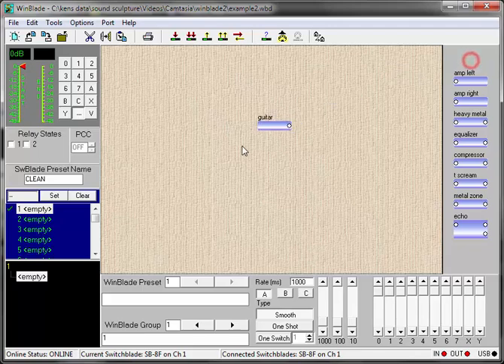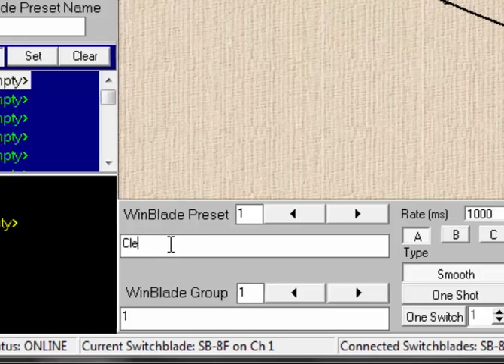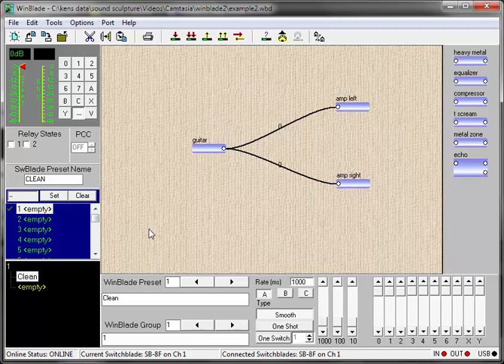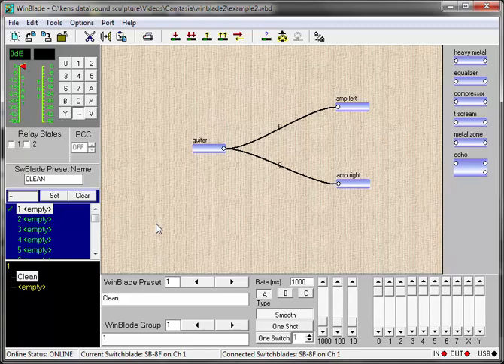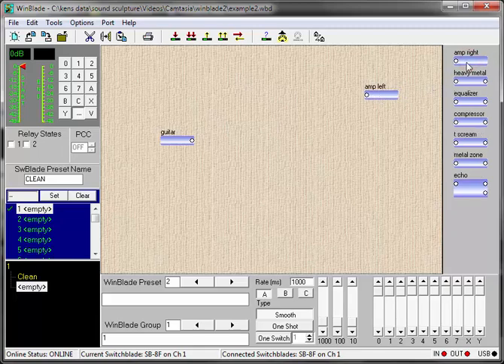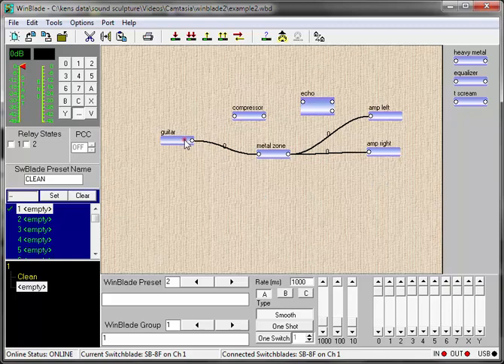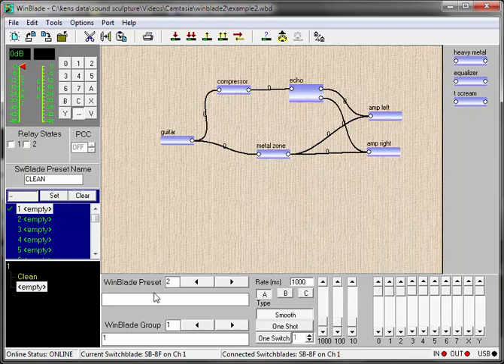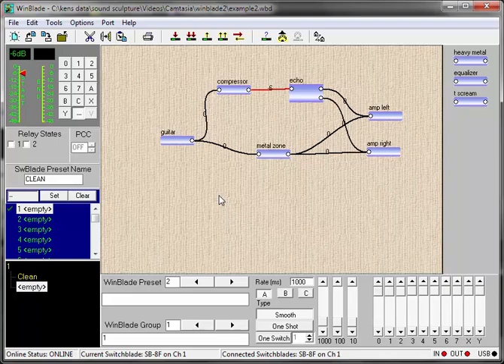Switchblade Editor Tutorial Part 2: Creating Your First Presets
This tutorial shows you how to bring guitar effect icons onto the worksurface and connect them to create presets.  This is part of a series to show you how to use the Switchblade line of guitar effect switching systems.